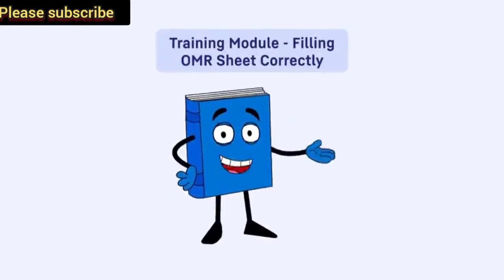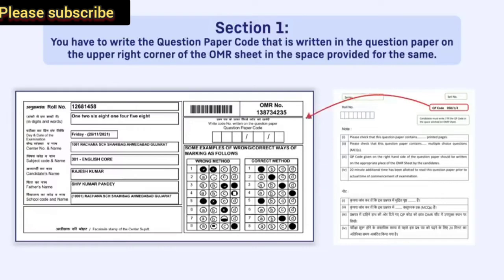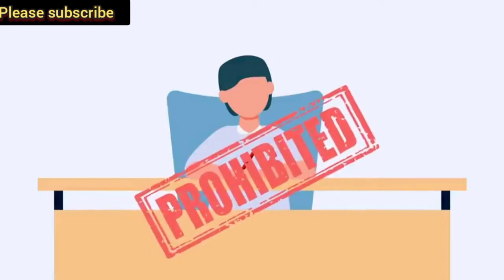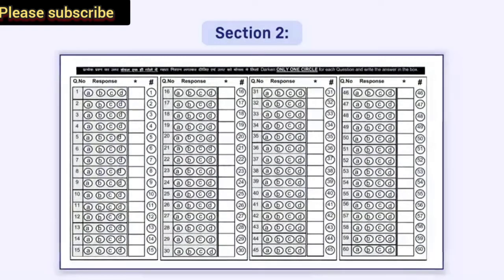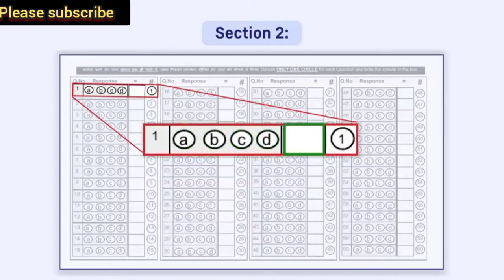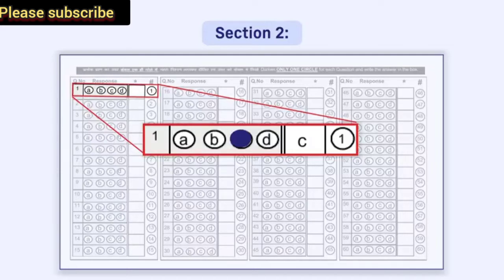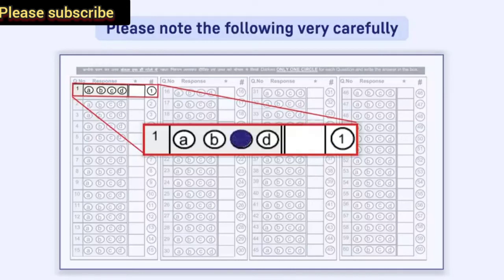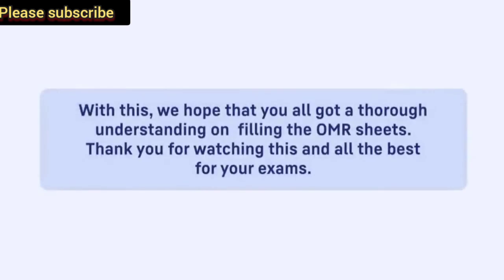OMR कैसे भरे देखो Class-12th and 10th